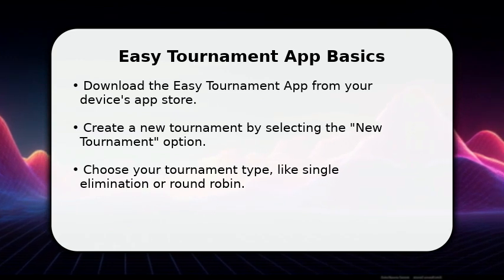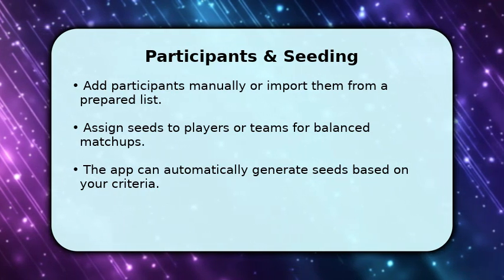How to Use EasyTournament App 2025 - Full Guide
▸ (v) Get the most out of the EasyTournament app with this comprehensive guide. Learn how to create and manage tournaments, track scores, and connect with other players. Discover the features that make EasyTournament a top choice for tournament organizers.